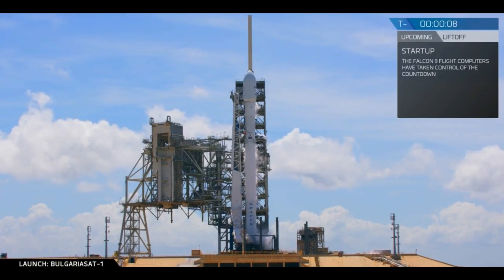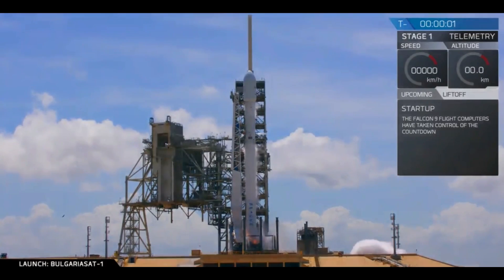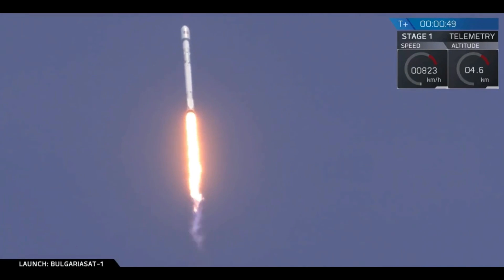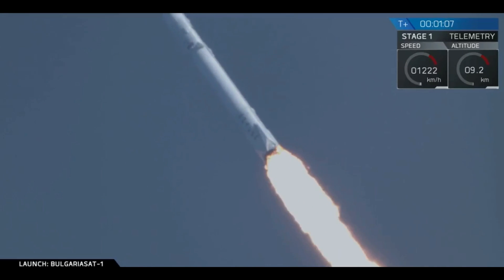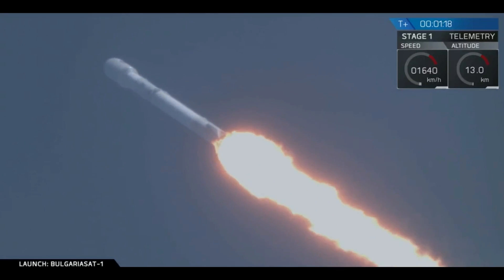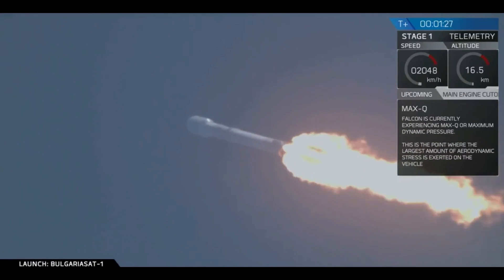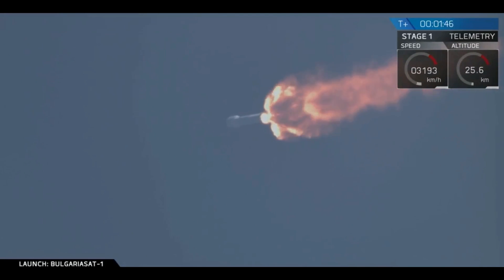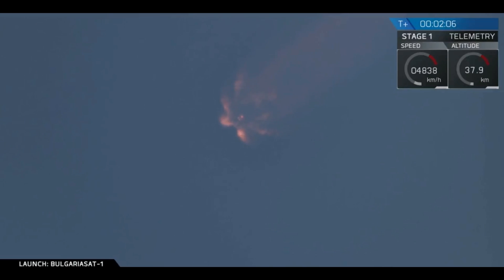SpaceX Falcon 9 launches BulgariaSat-1, 23 June 2017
SpaceX’s Falcon 9 rocket launched BulgariaSat-1, a commercial communications satellite, from Launch Complex 39A (LC-39A) at NASA’s Kennedy Space Center in Florida, on 23 June 2017, at 19:10 UTC (15:10 EDT). BulgariaSat-1 is the first geostationary communications satellite in Bulgaria’s history. Falcon 9’s first stage for this mission previously supported the Iridium-1 mission in January 2017.

Credit:
SpaceX BulgariaSat-1 Mission
Falcon 9 launches BulgariaSat-1 satellite & Falcon 9 first stage landing
23 June 2017